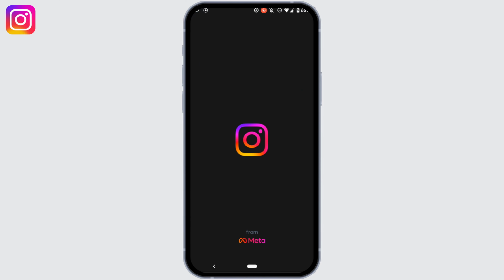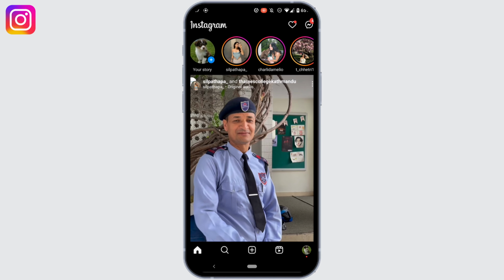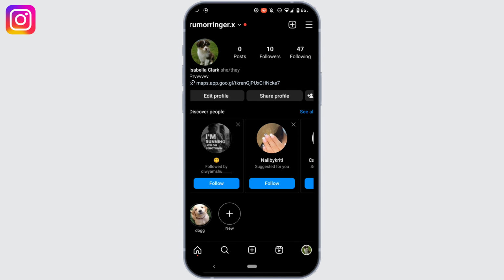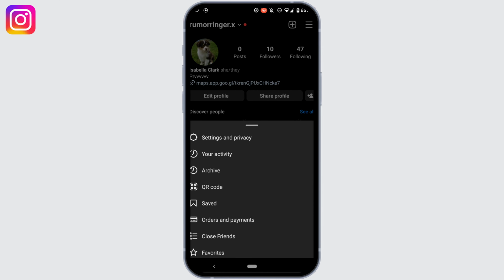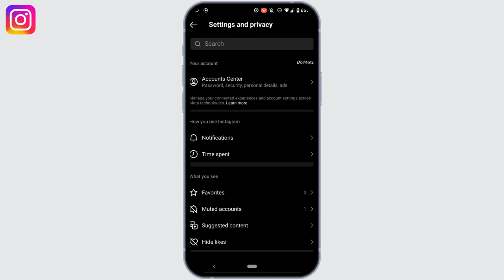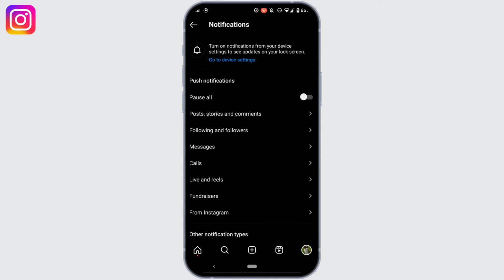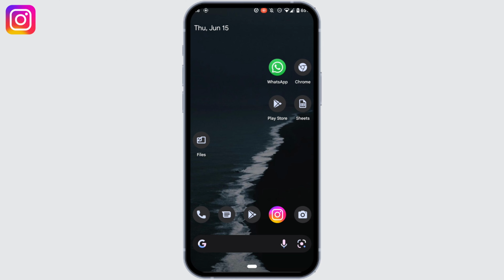How To Turn Off Quiet Mode On Instagram 2023? Disable Instagram Silent Mode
In this step-by-step guide, we'll walk you through the process of turning off Quiet Mode on Instagram. We'll cover everything from accessing your Instagram settings to locating the Quiet Mode feature and disabling it. By the end of this tutorial, you'll be able to deactivate Quiet Mode and restore the regular functionality of your Instagram app.

👋 Welcome to Circuit Hive! In this video, we'll guide you through the process of turning off Quiet Mode on Instagram in 2023. If you have enabled Quiet Mode on Instagram and want to disable it to regain access to all the app's features and notifications, this tutorial is perfect for you.

📱 Timestamps:

0:00 - Introduction
0:05 - How to Turn Off Quiet Mode on Instagram
0:10 - Accessing Instagram Settings
0:20 - Steps to Turn Off Quiet Mode on Instagram